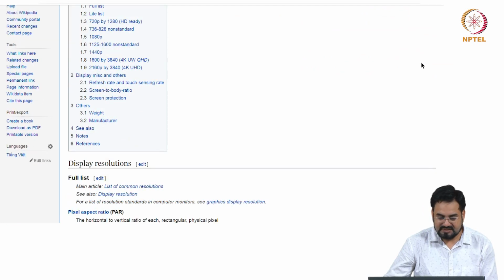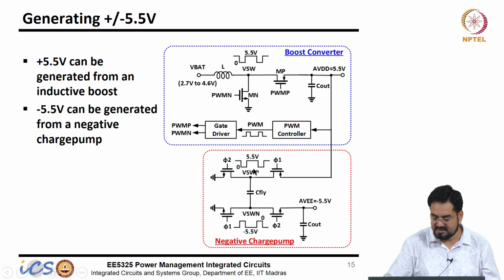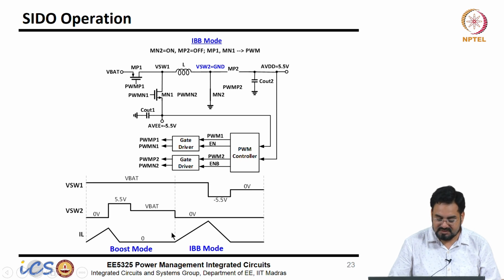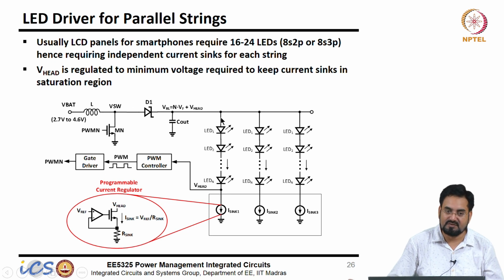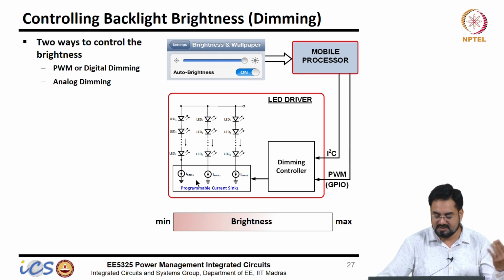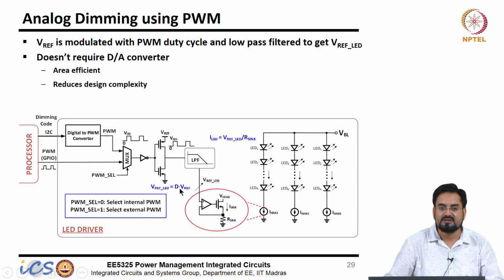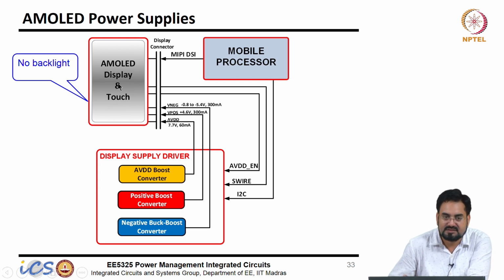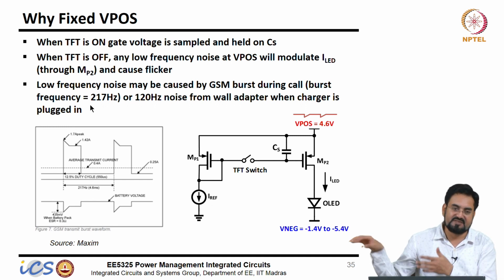#99 LCD/AMOLED Display Drivers | Part 2 | Power Management Integrated Circuits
Continuing the discussion on display drivers, this session focuses on gamma correction and color management techniques used in LCD and AMOLED displays. We'll understand the importance of gamma correction for achieving accurate color representation and explore the different methods used to control color in these displays.